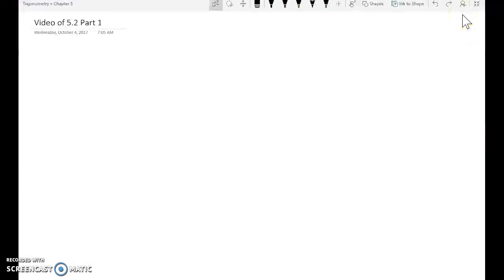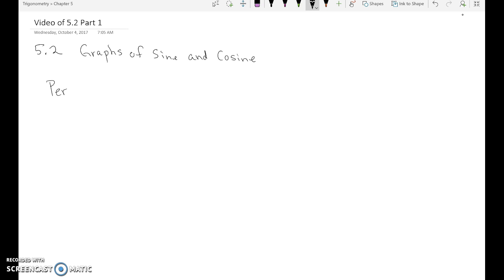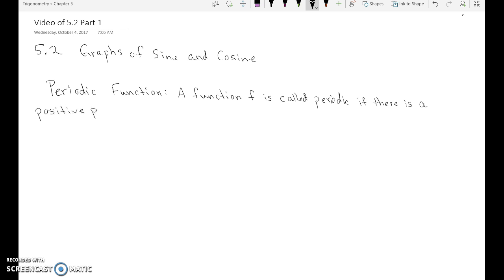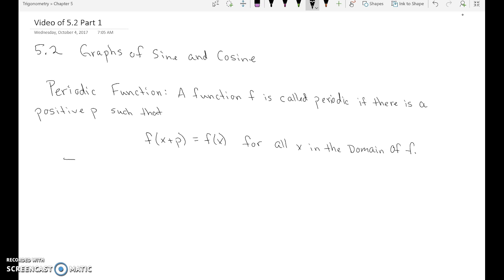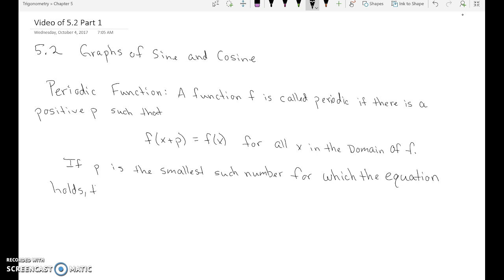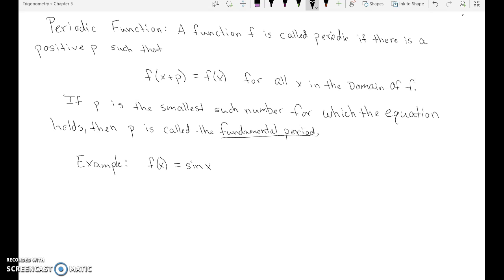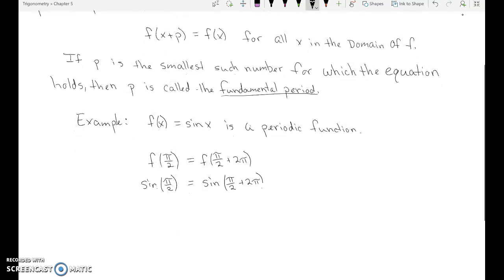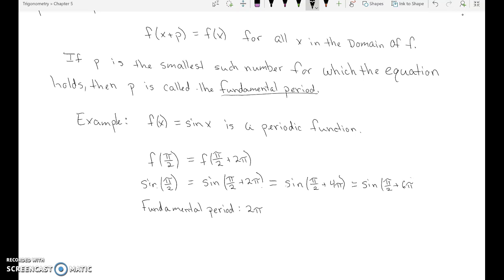5.2 Part 1 A: Periodic Functions